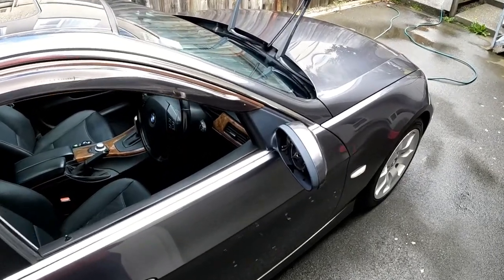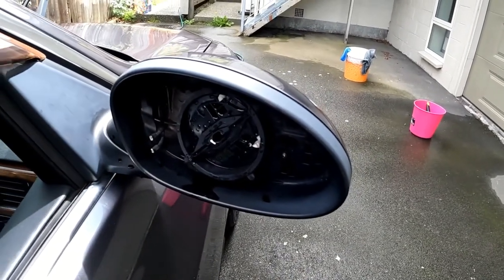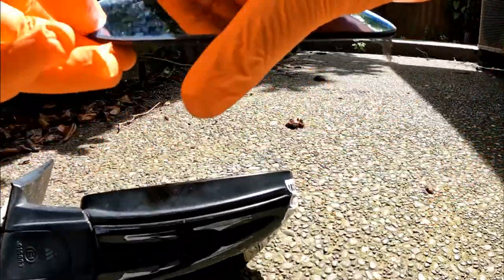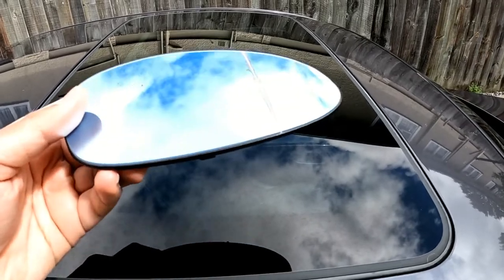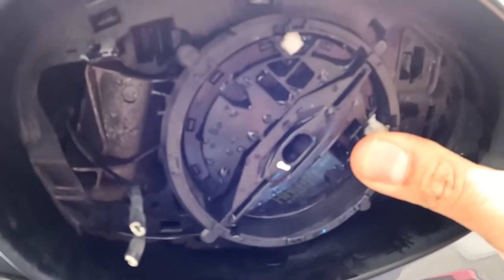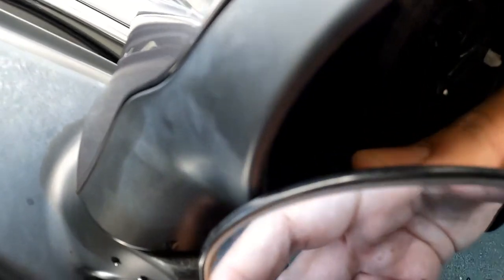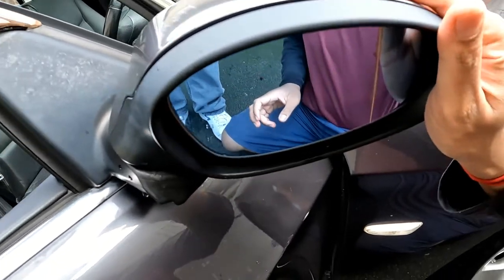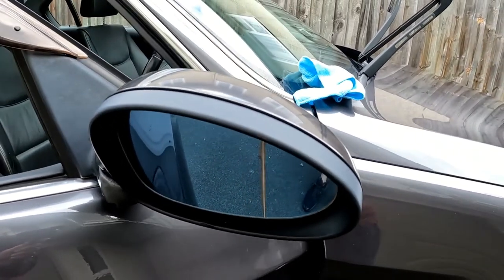How to replace BMW Wing Mirror Glass - E90 E91 E92 E93 E81 E82 E87 E88 + more BMWs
Hi Peeps, In this video I will show you how to replace a BMW wing mirror glass . Very easy .